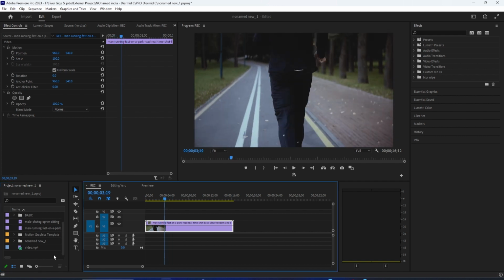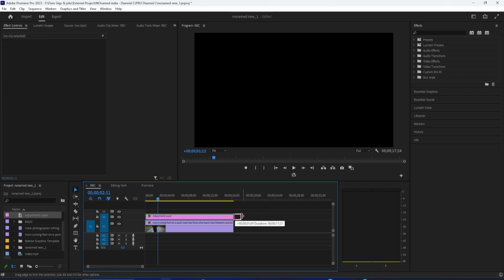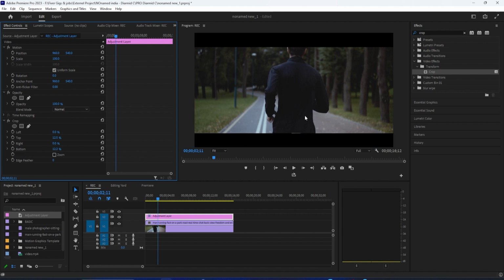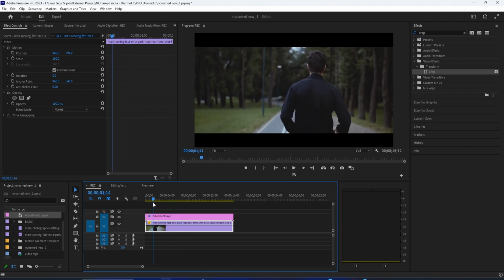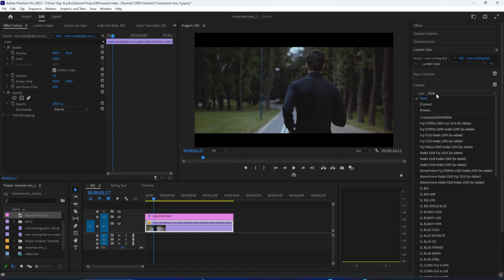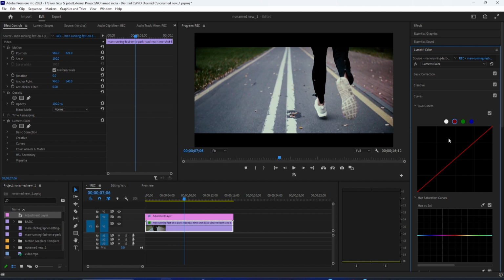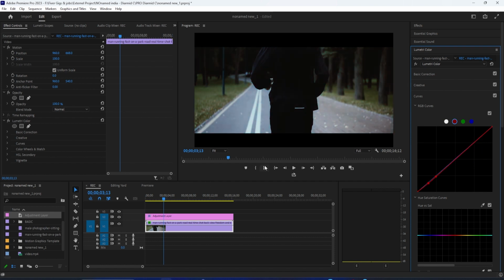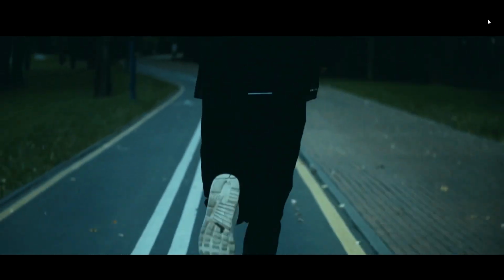How to Achieve a Cinematic Film Look with Wide Screen Bars in Adobe Premiere Pro 2023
Learn the secrets of achieving a stunning cinematic film look in your videos using Adobe Premiere Pro 2023! In this step-by-step tutorial, we'll show you the exact techniques and settings to create those captivating wide-screen bars that make your footage look like a Hollywood blockbuster. Whether you're a beginner or an experienced video editor, this guide will take your filmmaking skills to the next level. Dive into the world of aspect ratios, crop ratios, and frame adjustments, and make your videos stand out from the crowd. Join us on this cinematic journey and start crafting visually mesmerizing films today!